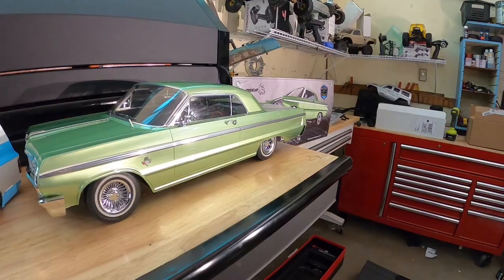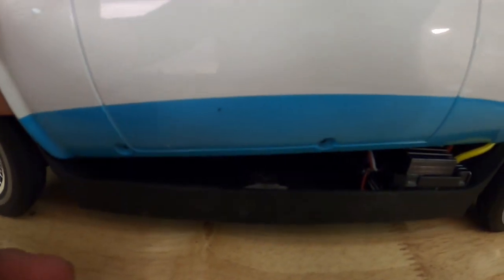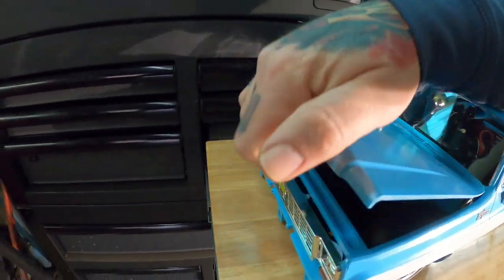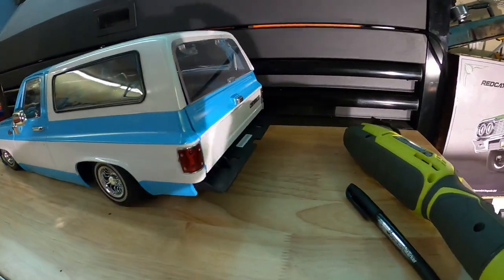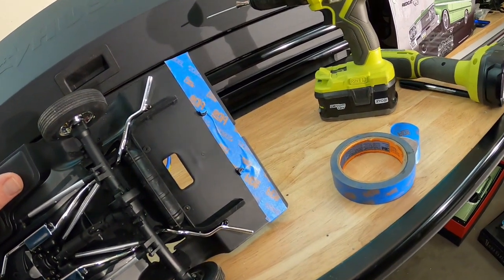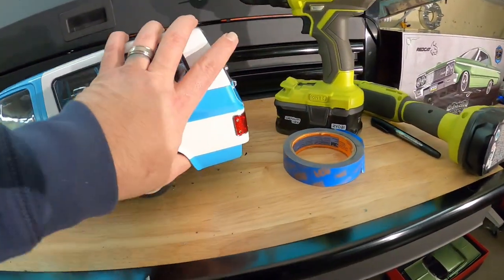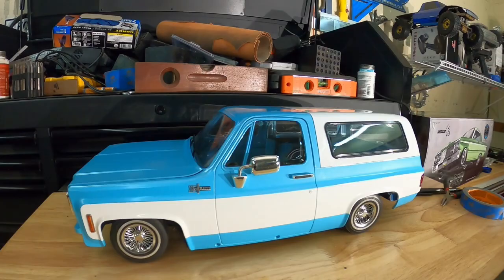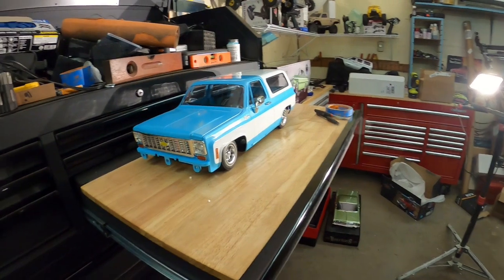How to customize your redcat 64 hopper by adding a RC4WD hardbody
In this video I show you how to customize the redcat 64 chassis and the RC4WD body so that they fit together, giving you a custom 1/10 RC Hopper